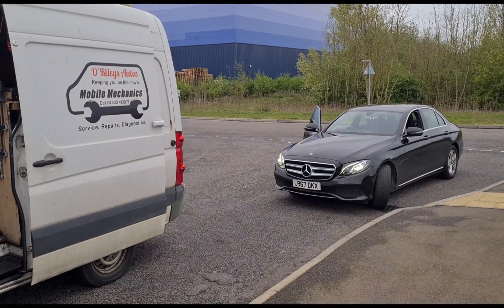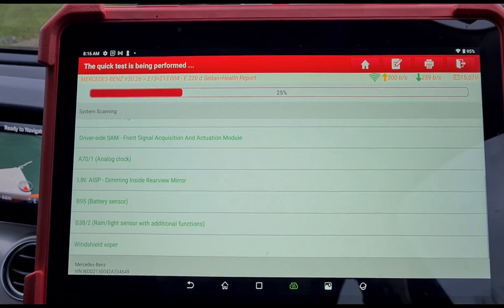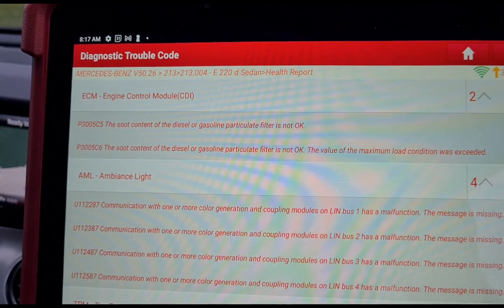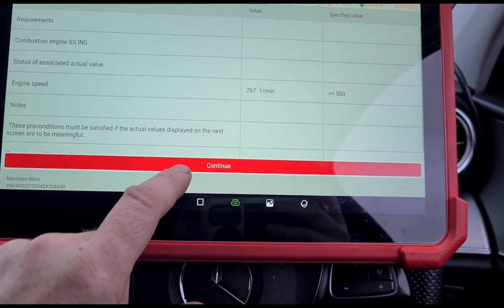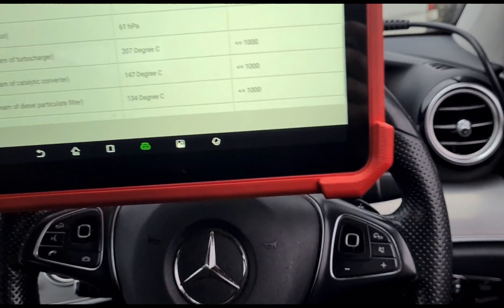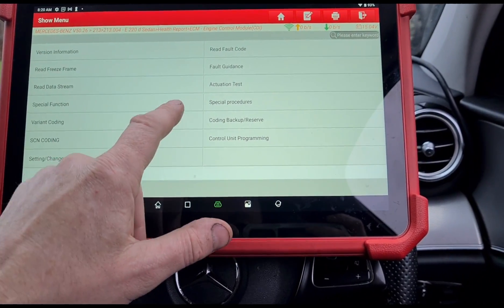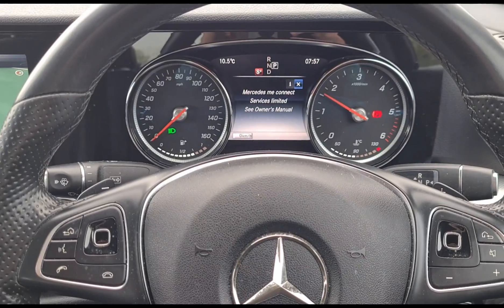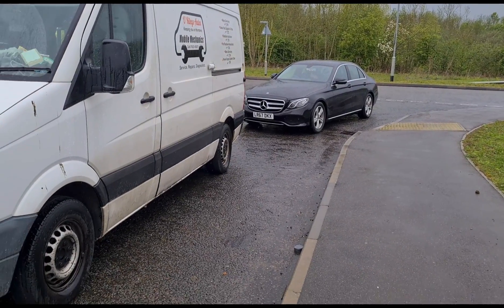Mercedes E Class 2.0 Euro 6 DPF Won't Reach Regeneration Temperature?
blocked diesel particulate filter on Mercedes that won't activate passive regeneration.